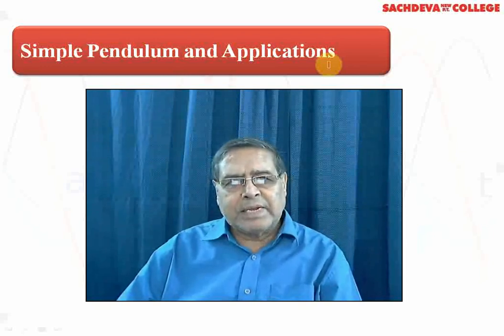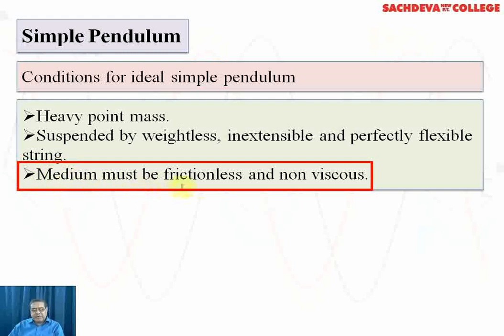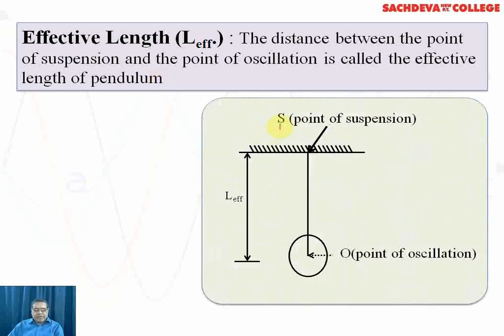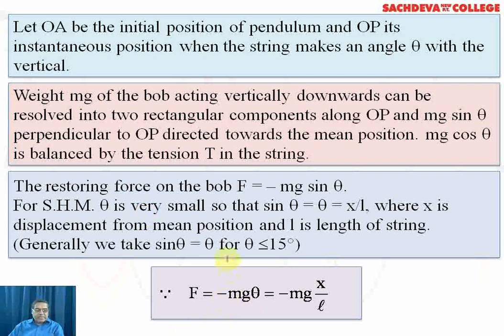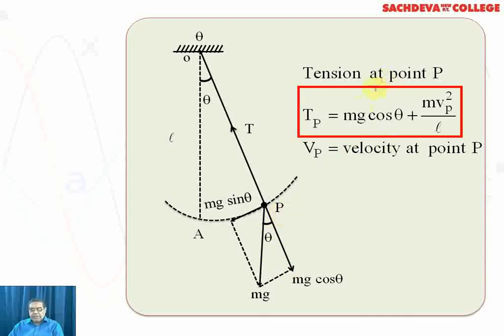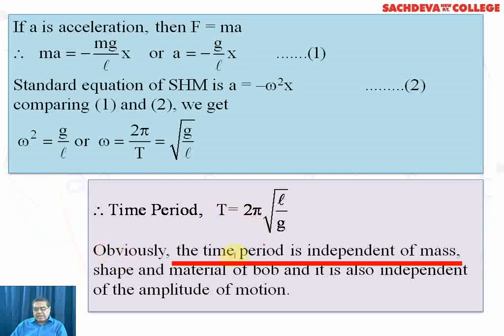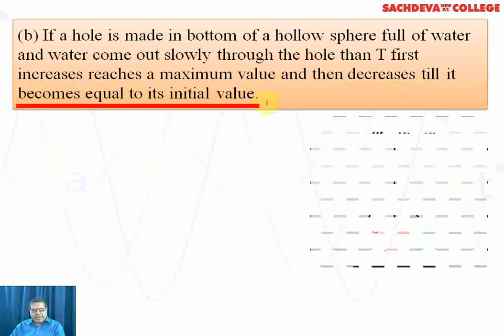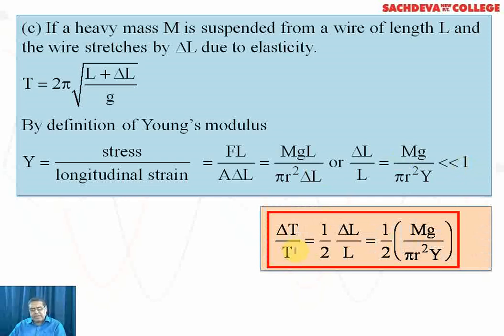Chapter - 14 Oscillations - Lecture - 16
Know about simple pendulum and applications in this Lecture

Class 11th